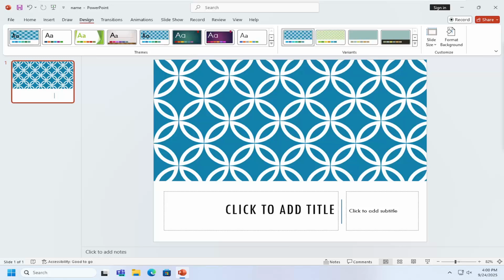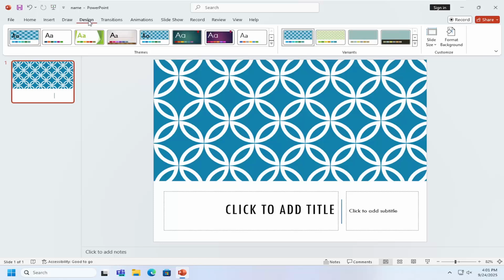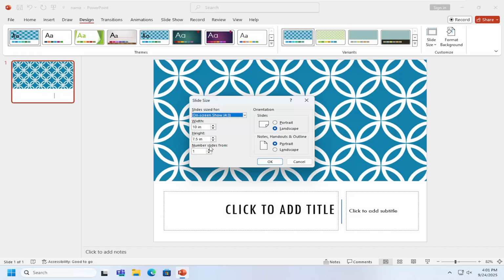How to Get Custom Slide Size in Microsoft PowerPoint [Tutorial]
Setting a custom slide size in Microsoft PowerPoint allows you to tailor your presentation dimensions to fit unique display requirements or printing formats. This tutorial explains how to create and apply custom slide sizes beyond the standard options, giving you full control over the width and height of your slides. Whether you’re preparing presentations for unusual screens, posters, or handouts, custom sizing ensures your content fits perfectly without distortion. Learn how to define, adjust, and optimize slide dimensions for a professional and personalized presentation.

Issues addressed in this tutorial:
Custom slide size PowerPoint
Set slide dimensions PowerPoint
Microsoft PowerPoint tutorial
Change slide size PowerPoint
PowerPoint presentation formatting
Custom presentation size
PowerPoint for beginners
Optimize slide layout PowerPoint
Presentation design tips
Adjust slide size PowerPoint

This guide is perfect for users looking to create presentations with specific size requirements. By mastering how to set custom slide sizes, you can ensure your content displays correctly across various platforms and print formats. The tutorial offers simple steps to customize slide dimensions for maximum visual impact. Improve your PowerPoint presentations by tailoring slide sizes to your unique needs.